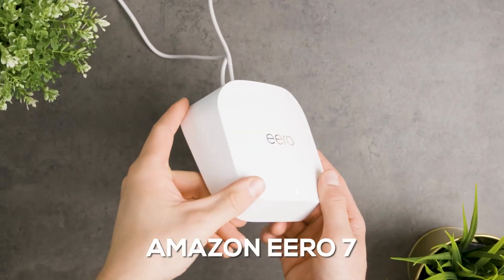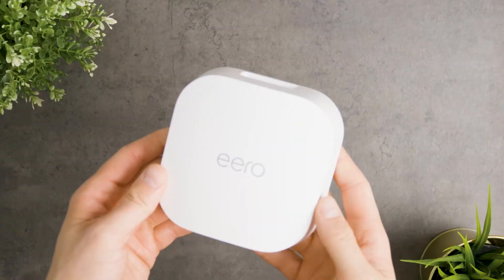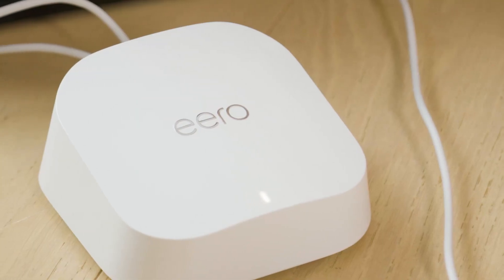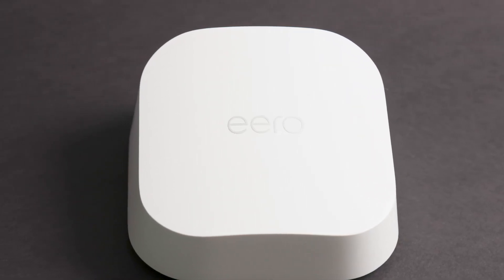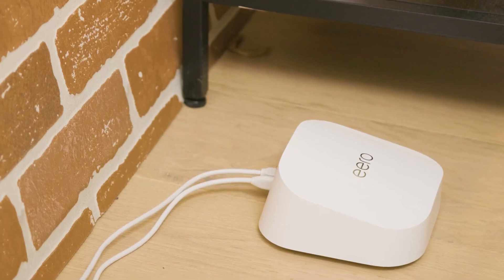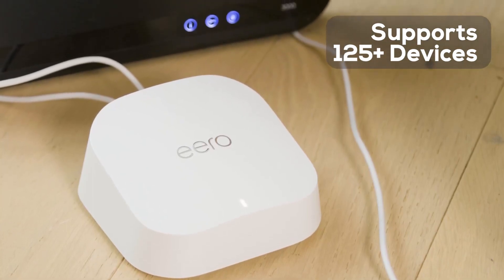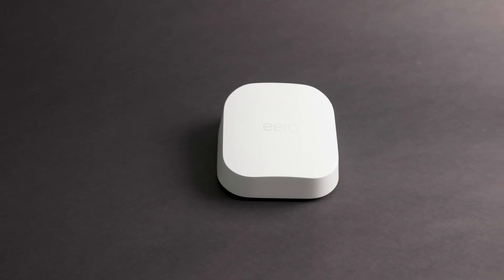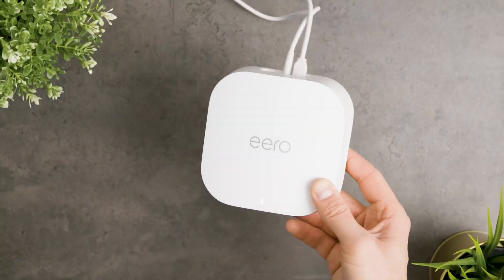What's The REAL Performance of Amazon eero 7? | link in Description👇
What's The REAL Performance of Amazon eero 7?

Details:
Introducing Amazon eero 7 dual-band mesh Wi-Fi 7 router (newest model) - Supports internet plans up to 2.5 Gbps, Coverage up to 2,000 sq. ft., 1-pack

Amazon eero 7 dual-band mesh Wi-Fi 7 router

You Can Also Buy Some More Similar Products👇:

Amazon Echo Show 8 (newest model), With Spatial Audio
Amazon Echo Spot (newest model), Great for nightstands
Amazon Fire TV Stick sharp picture quality
Amazon Smart Plug | Works with Alexa
Amazon Kindle Paperwhite 16GB (newest model)

My gear:
📱My Mobile
🎥My camera
🎤My mic
🎛My audio interface

Amazon eero 7
eero 7
eero 7 pro
eero 7 review
eero 7 max
eero 7 outdoor
eero 7 router
eero 7 vs eero pro 7
eero 7 vs eero pro 6e
eero 7 pro vs max
eero 7 vs eero 6
can eero app see search history
can eero and deco work together
does eero ad blocking work
does eero automatically update
can eero and eero pro work together
does amazon eero work with spectrum
does amazon eero work with xfinity
can eero 6 and 7 be used together
does amazon eero work with sky
do eero extenders work with other routers
do eero extenders have ethernet ports
do eero extenders work
does eero extender work with any router
does eero extend wifi
does each eero need ethernet
can you use eero extender with xfinity router
can eero work with existing router
how many eero can be connected
can i port forward on eero
can eero replace fios router
eero can't find wan ip address
can i access eero from pc
can eero have multiple wifi networks
can eero handle 1000 mbps
can eero have two gateways
can eero have multiple ssids
can eero handle gigabit
does eero make a modem
does eero mesh work with xfinity
does eero make an outdoor wifi extender
does eero make your wifi faster
does eero mesh work with spectrum
does eero mesh replace router
does eero mesh work with starlink
does eero max 7 support poe
does eero max 7 support homekit
does eero mesh work with att fiber
does eero need a modem
does eero need to be plugged into modem
how add eero extender
what are eero devices
what are eero profiles
what are eero beacons
how the eero works
how to use eero as extender
how to add eero 6 extender
how to access eero router from pc
how to download eero app
how good are eero routers
how does eero backup internet work
what's better eero or orbi
how to eero bridge mode
how to bypass eero pause
how to get eero back online
how to reset eero beacon
how to bypass eero pause on iphone
how to bridge eero
how to bypass eero website block
how to boost eero signal
how connect eero
how many eero can i add
how many eero can you connect
how to connect eero extender
how to connect eero wifi extender
how to change eero to 2.4 ghz
how to connect eero to internet
how to change eero password
how to connect eero to starlink
how to connect eero to nbn
how does eero work
how does eero 6 work
how does eero wifi extender work
what eero do i need
how do eero extenders work
what eero do i have
how does eero work reddit
how does eero 6 extender work
how to eero extender
how to connect eero extender to wifi
how to use eero extender
how to set up eero extender to wifi
difference between eero and eero 6
how eero 6 works
how eero works
eero how far apart
how to remove eero from network
how to fix eero red light
how to reset eero from app
how to remove eero from previous network
how to remove eero from network without app
how to update eero firmware
how to fix eero wifi
how to make eero faster
how to find eero mac address
how does eero guest network work
what generation eero do i have
how to replace eero gateway
how to get eero in pairing mode
how to reset eero gateway
how to get eero plus
how to get eero to work
how to restart eero gateway
how to change eero gateway ip address
how to hide eero network
eero how to hook up
eero how to hard reset
how eero wifi works